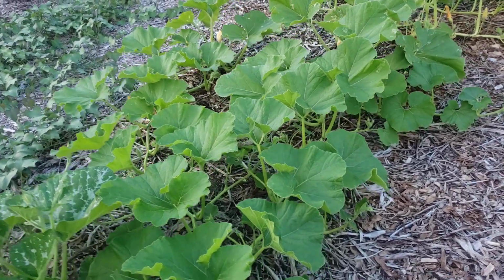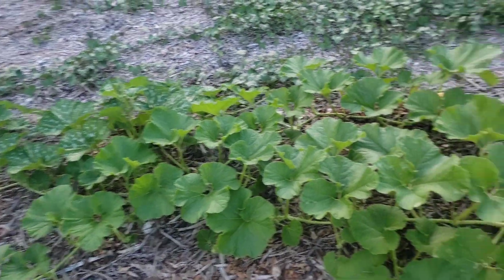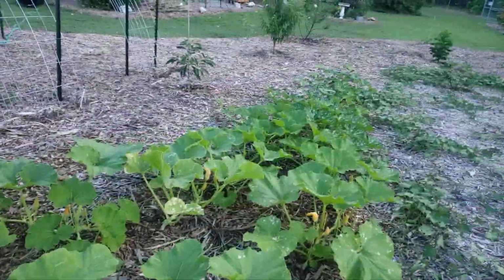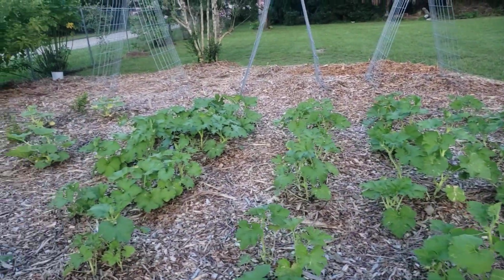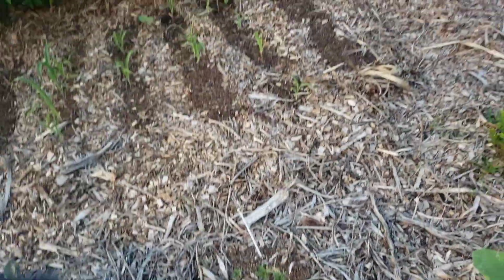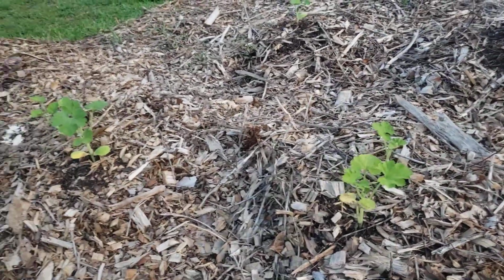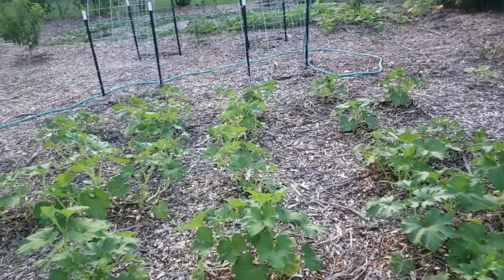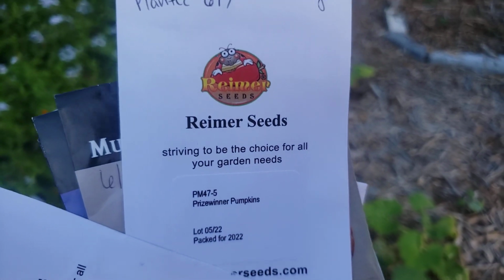Pumpkin Tour - Part 2 Growing Pumpkins in Central Florida Summer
... the rest of the tour. I ran out of memory at the end. Luckily, I was at the last variety. We are looking forward to seeing fruit on the vine and sharing all the successful fruits with you.